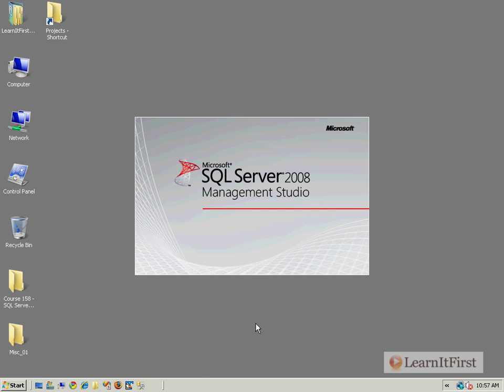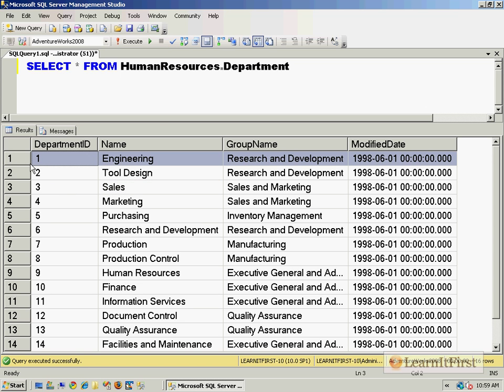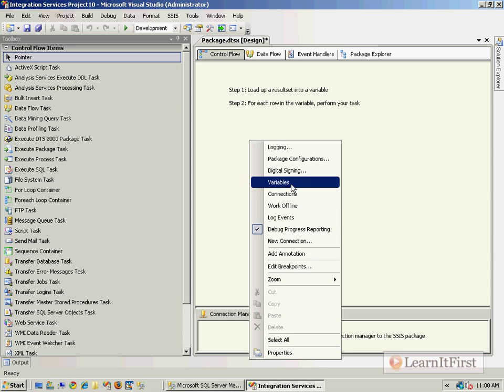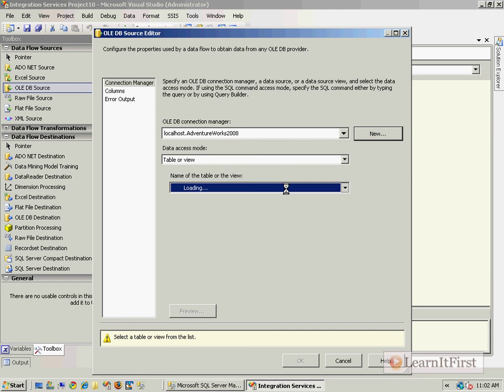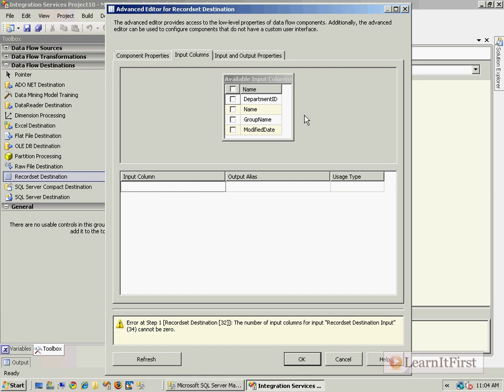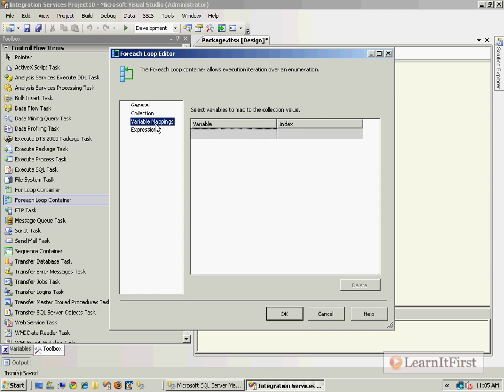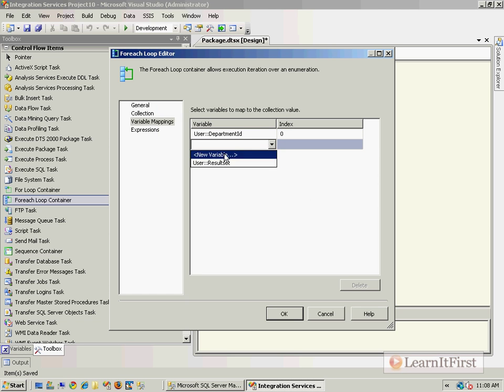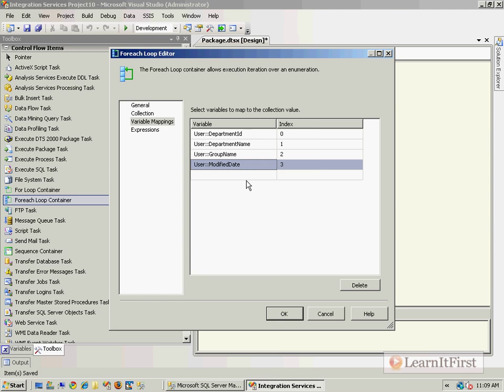MSBI - SSIS - Looping Through Every Row In A Table Set - Part-97